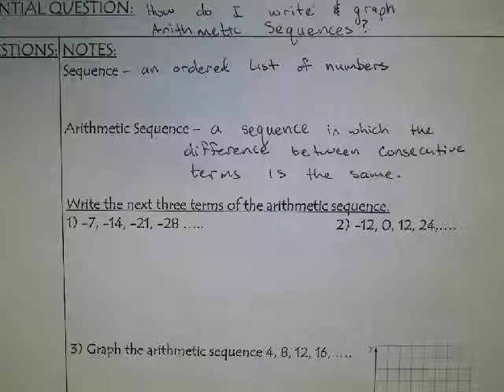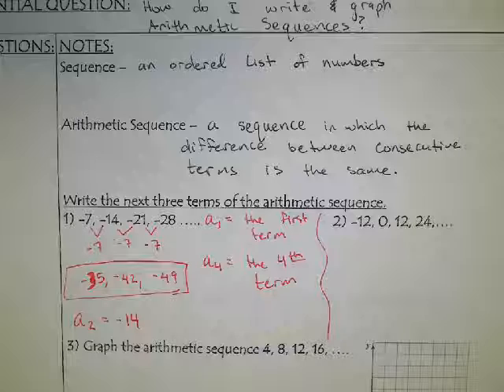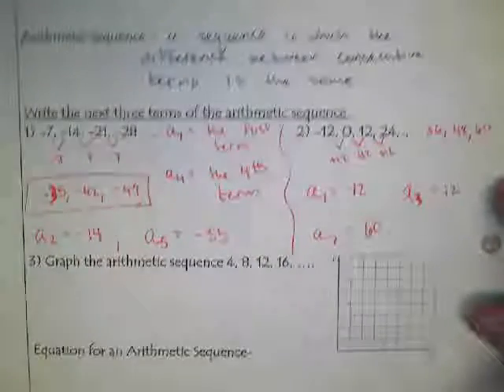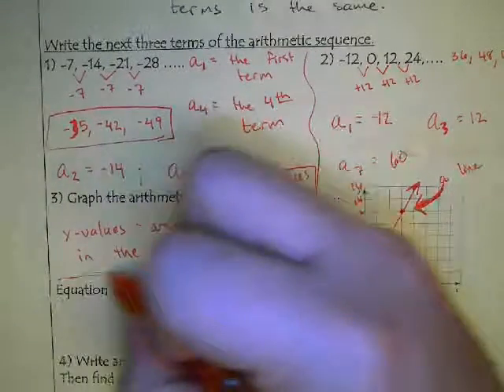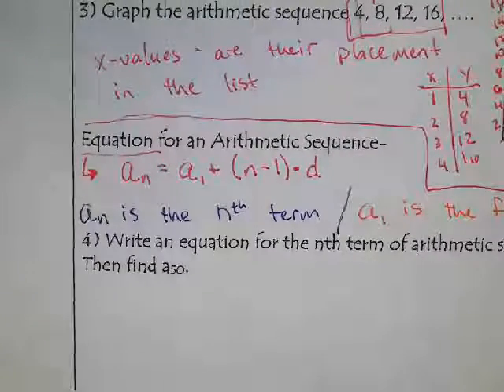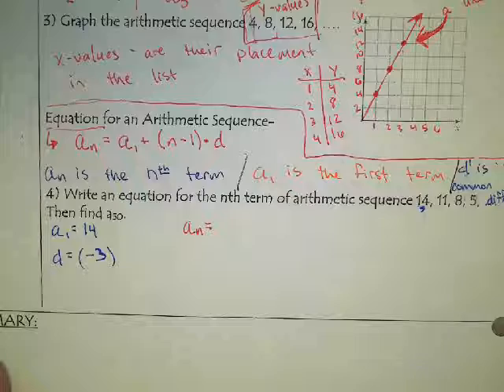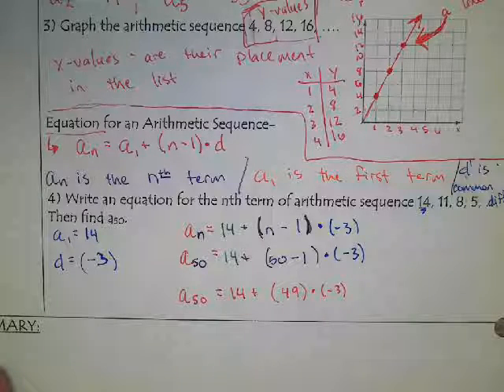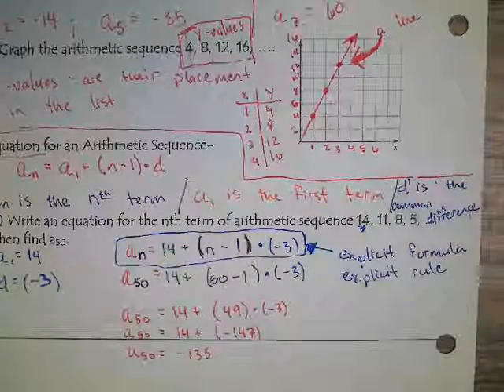3 5 Arithmetic Sequences